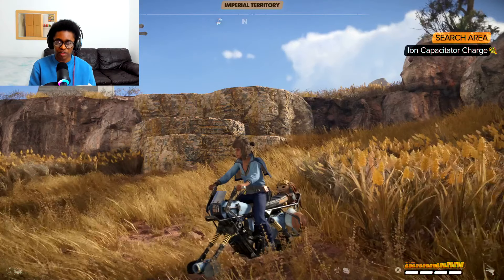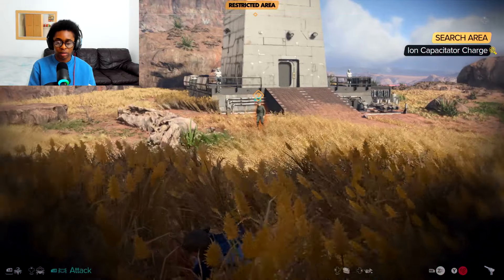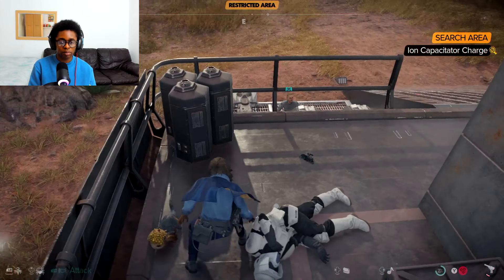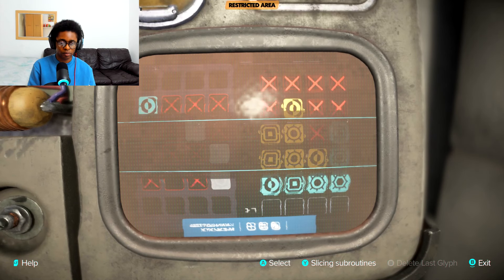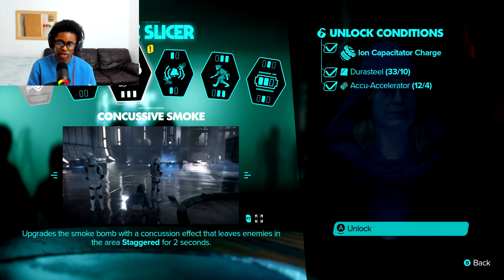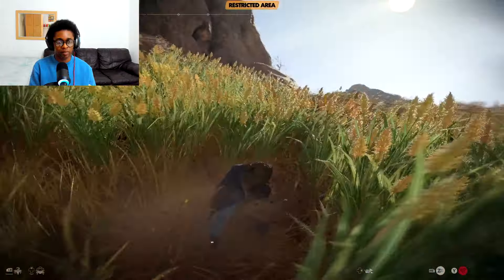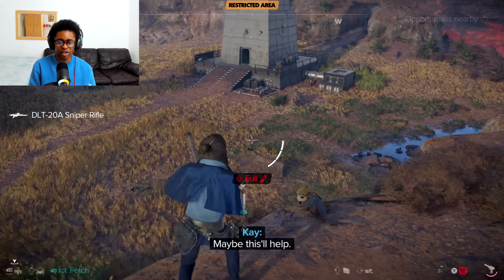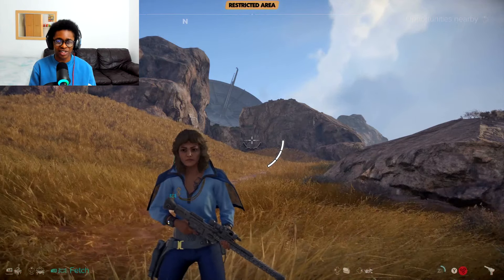How to Get Ion Capacitor Charge in Star Wars Outlaws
How to get Ion Capacitor in Star Wars Outlaws a star wars outlaws gameplay tutorial walkthrough that shows you how to get the star wars outlaws ion capacitor a material you need for the stars outlaws concussive smoke bomb and upgrade for the star wars outlaws smoke bomb that you can use in star wars outlaws gameplay so this is how to get the concussive smoke bomb in star wars outlaws. I have partnered with Ubisoft to produce this content.